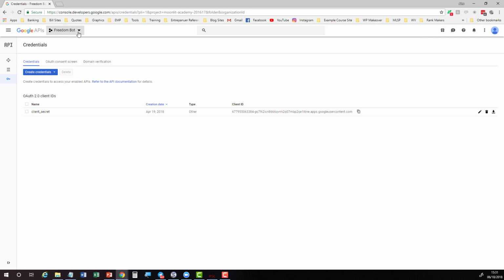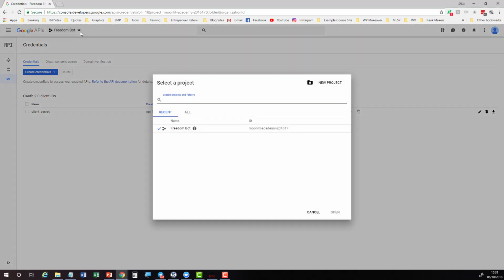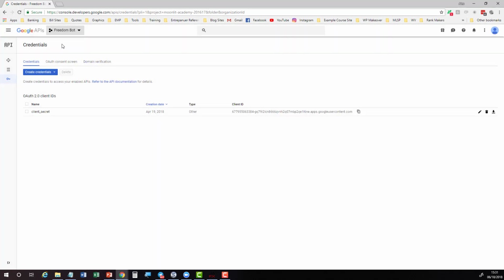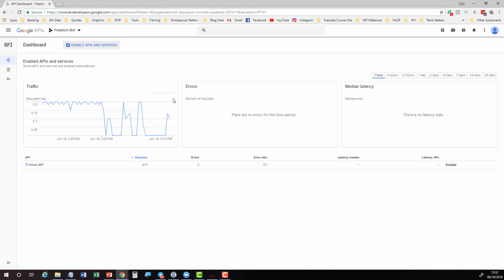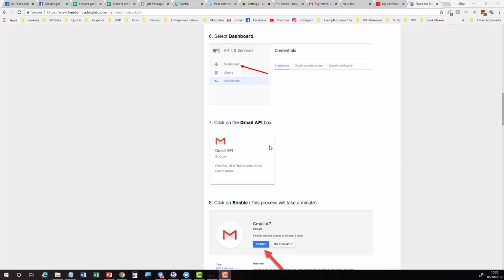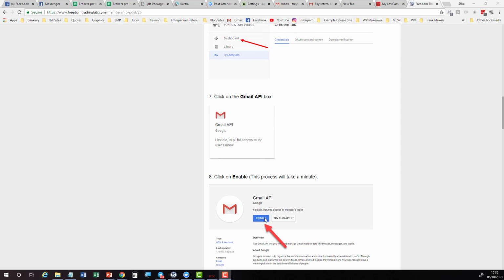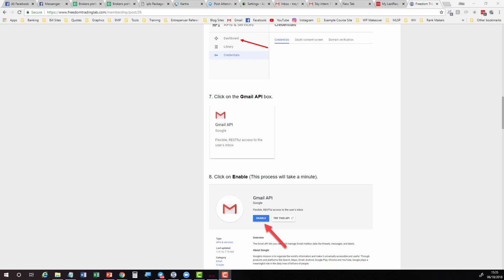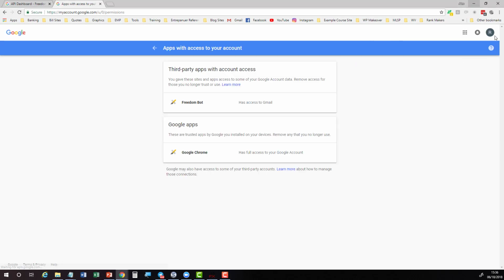Check to see if your Gmail API is activated and if SI has permission to read your Gmail